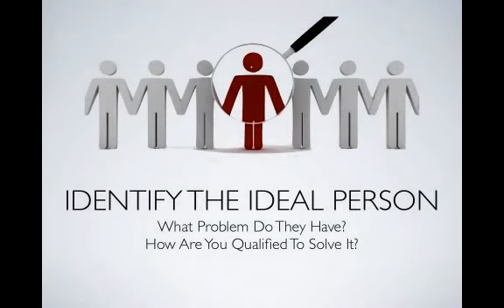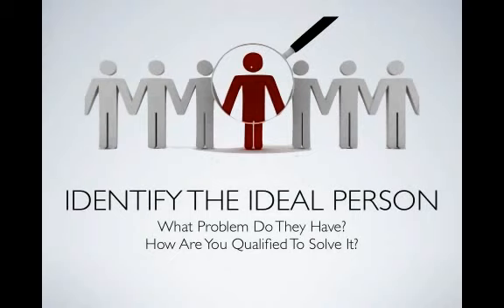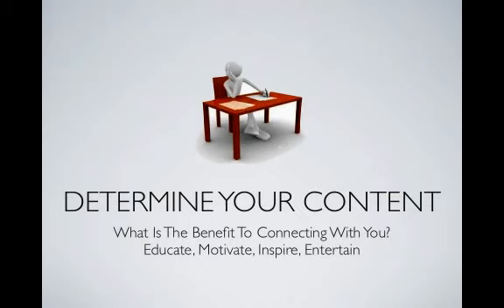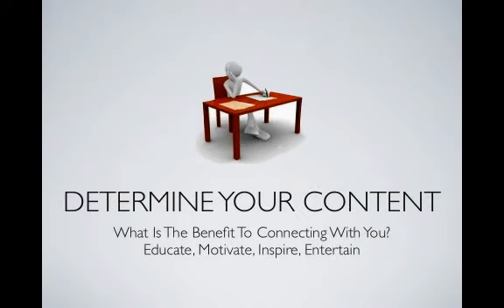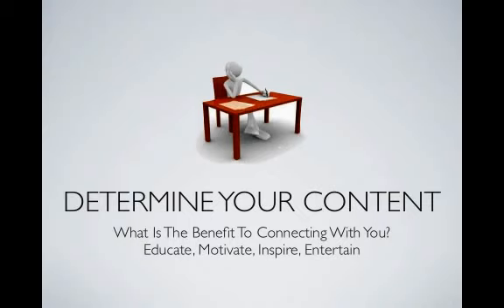Social Media Training Video for Small Business Owners: Getting Started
Check out this training video on what to do before getting started with Social Media for your business! This will be a part of a new Social Media Training System that will be launching soon! If you are interested in learning more about this program which will consist of 8 Training Training Videos for Facebook, Twitter, LinkedIn, and YouTube, along with a Social Media Training System Workbook, comment below or email me at .

Table of Contents:

00:06 - Social media training system
00:16 - ultimate Goal
01:03 - Identify the Ideal Person
01:59 - Determine Your Content
05:25 - Research